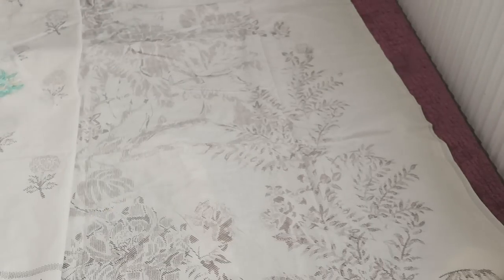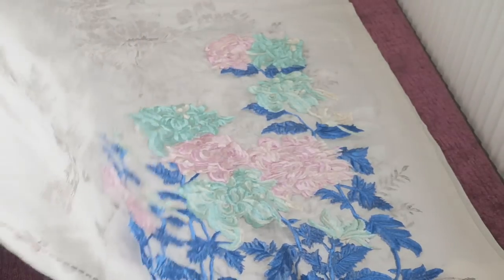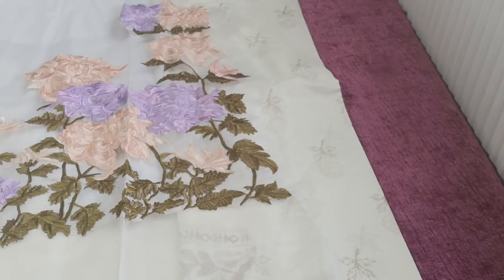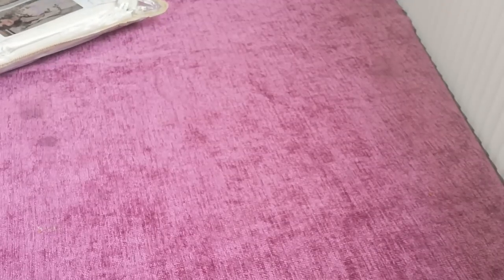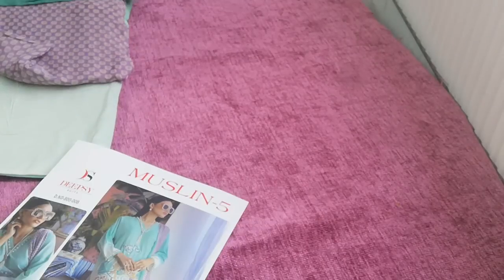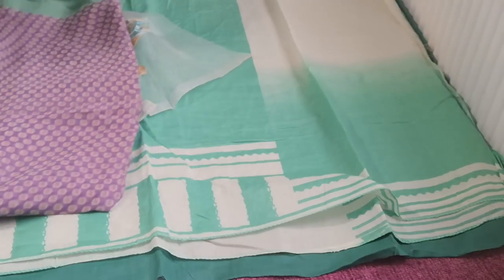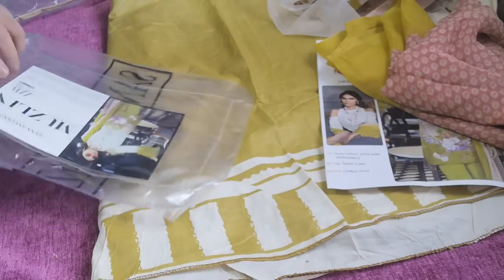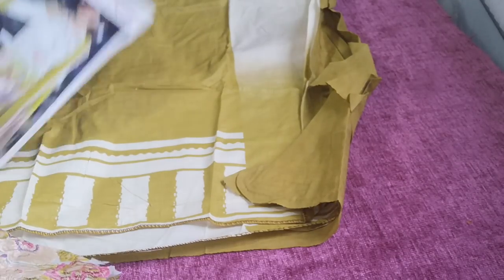Muzlin 5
Sana safinaz
£20each or 2 £35